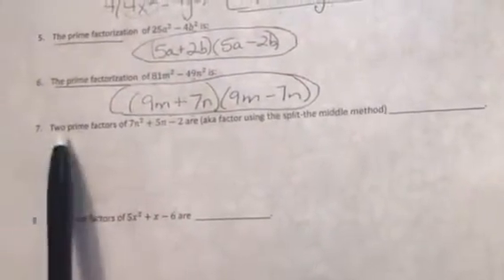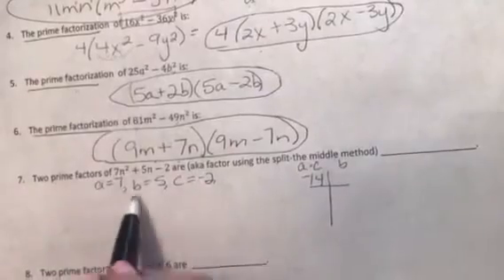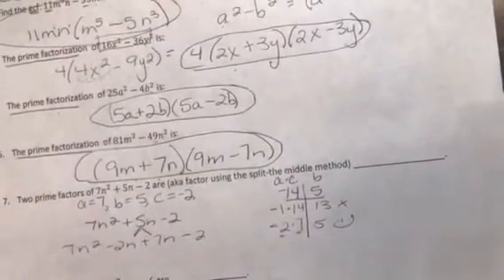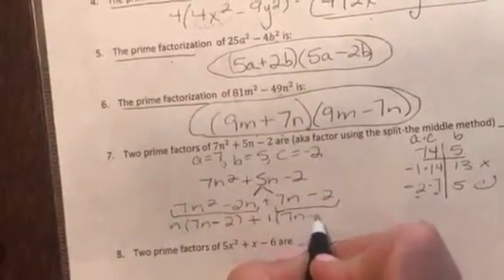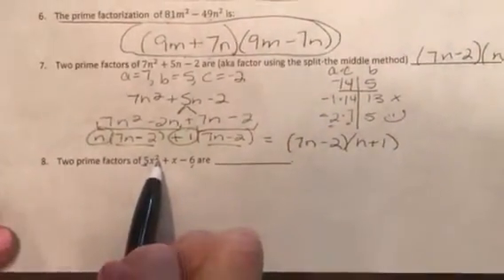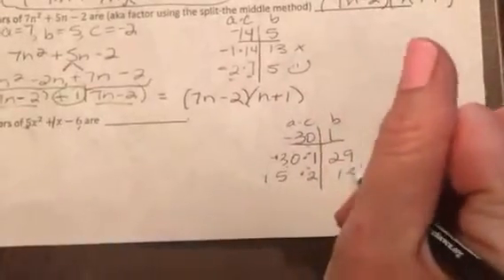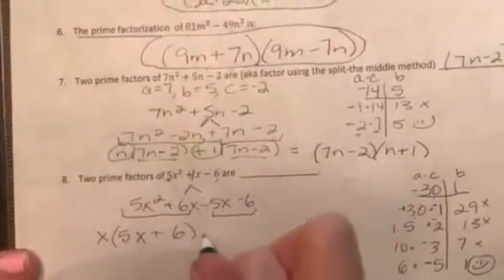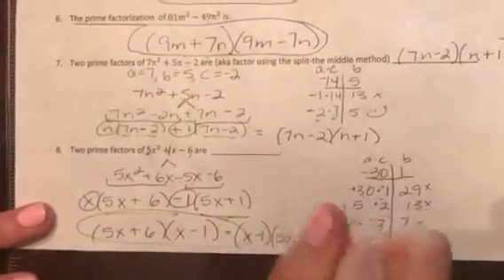Factoring Quadratics using split the middle